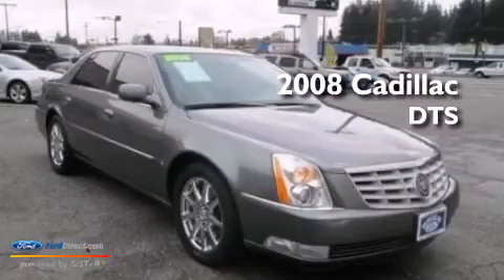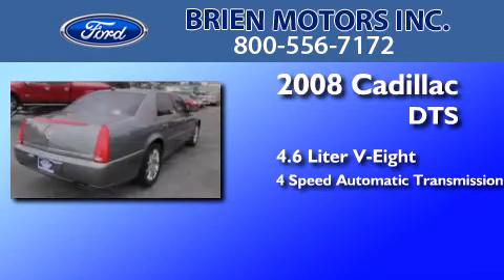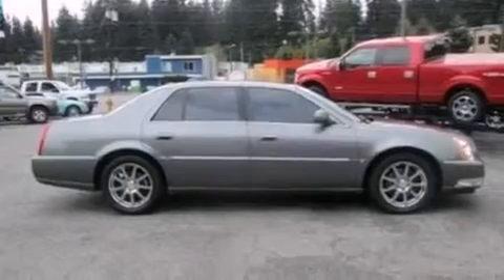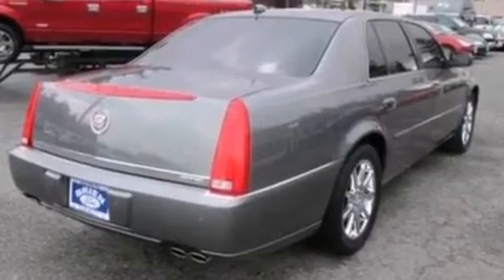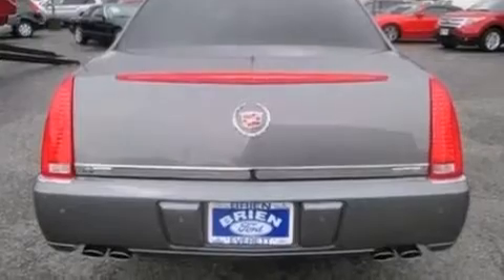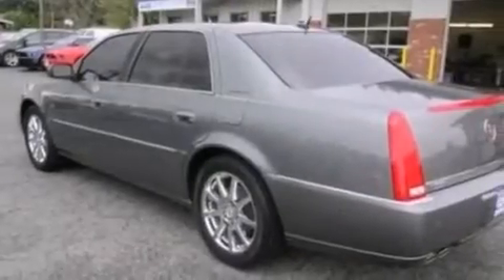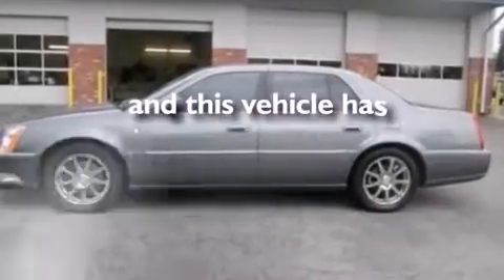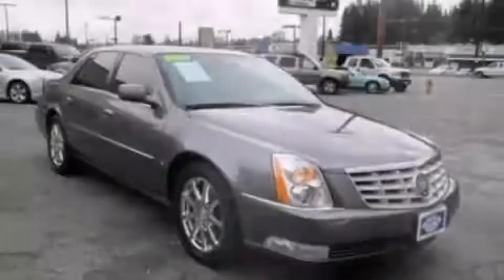Pre-Owned 2008 CADILLAC DTS Everett WA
We have been honored to serve the Everett WA area , we promise that your experience at our dealership will exceed your expectations ! Year : 2008 Make : CADILLAC Model : DTS Engine : 4.6L V8 32V MPFI DOHC Trans .